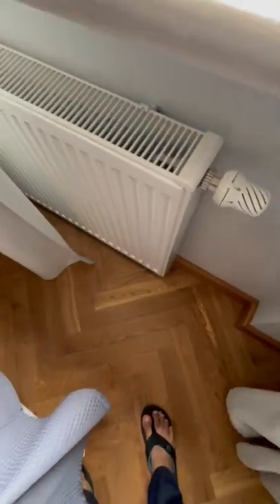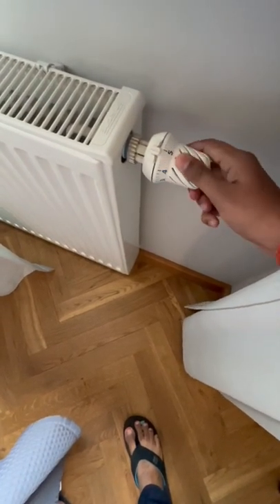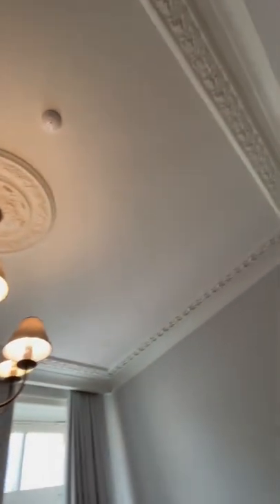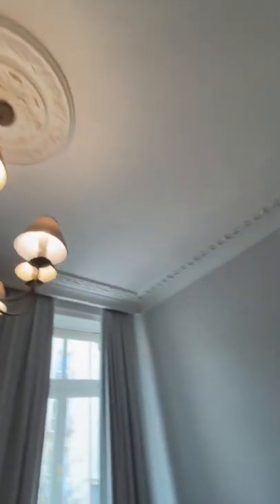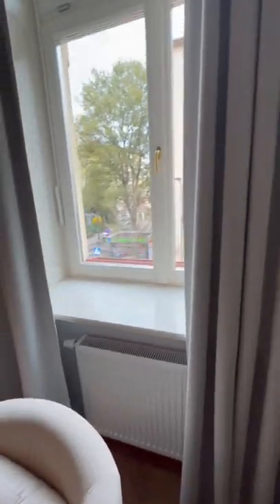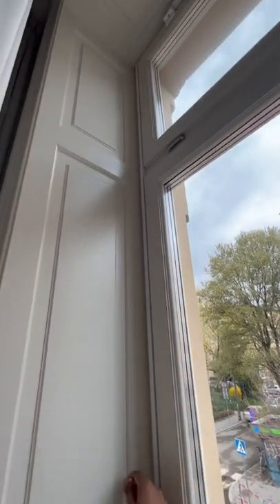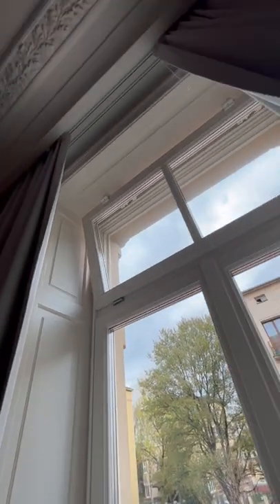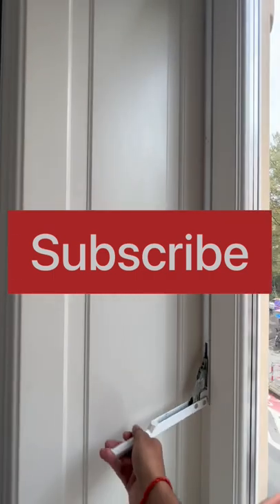How do Europeans keep their houses warm? Indian in Europe. Youtube shorts.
This short is all about how Europeans keep their living space warm during low temperatures. There will be heaters in the house to keep the house warm and there will be no fans and ACs in the room. If the temperatures are high they will open the windows and reduce the temperature of the heater so that's rooms will be cool.

For more informative shorts about Europe